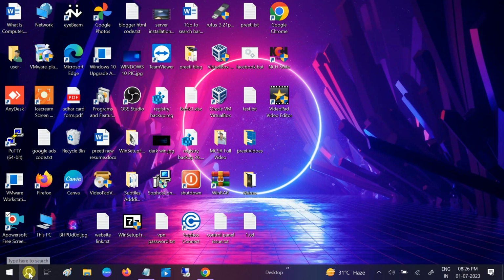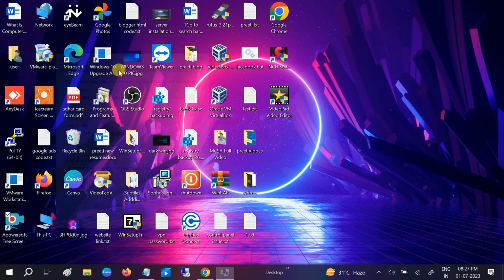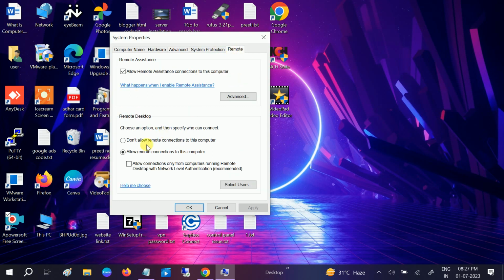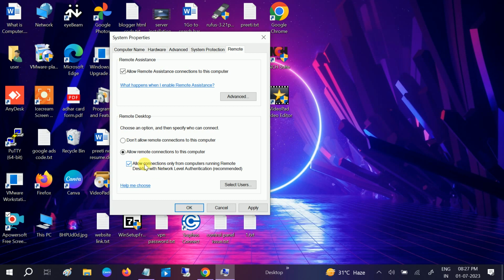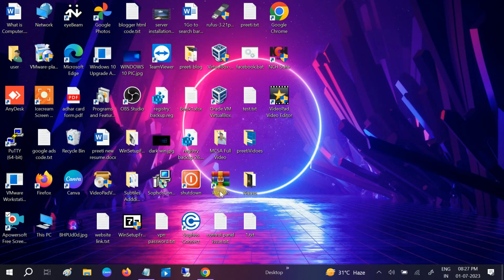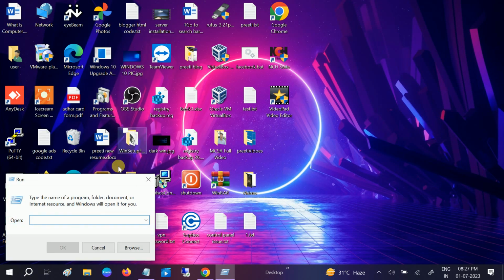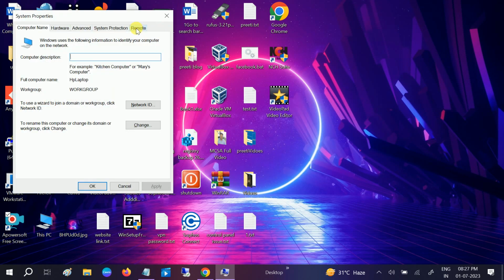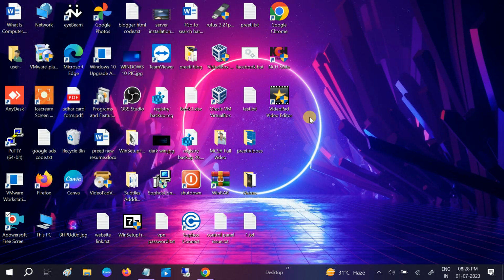✅ SOLVED - Remote Computer Requires Network Level Authentication